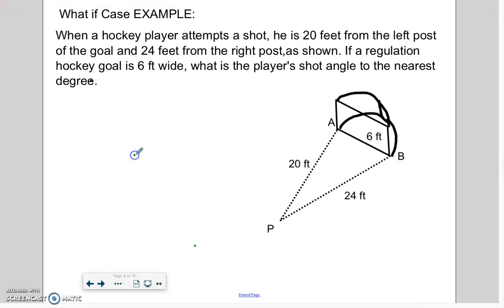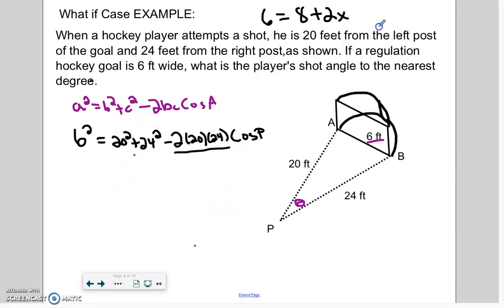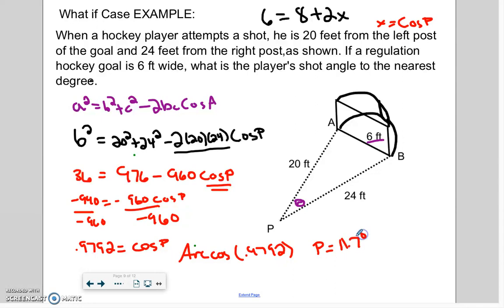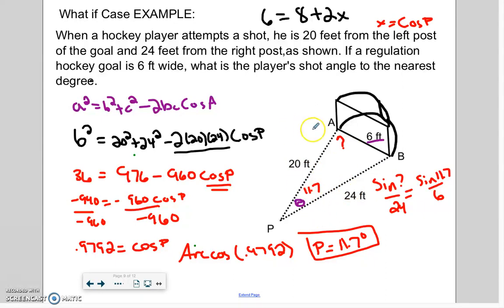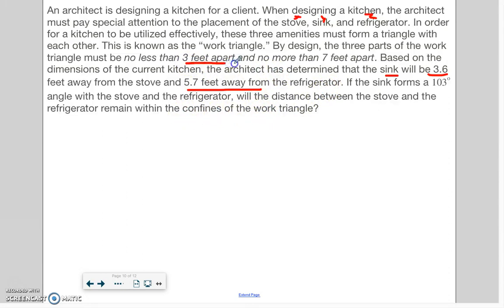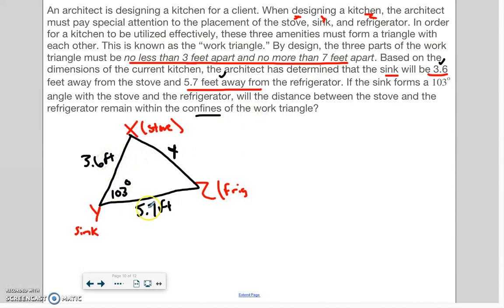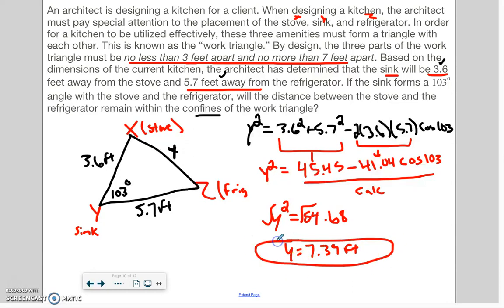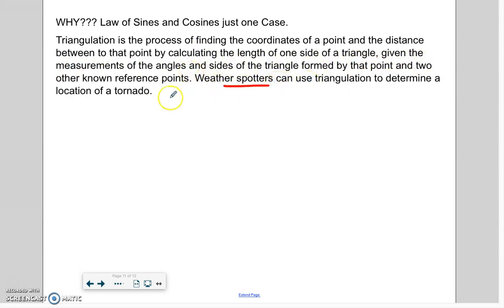Lesson 7 4 Day 1 Part 3